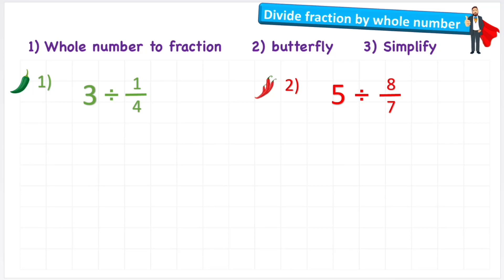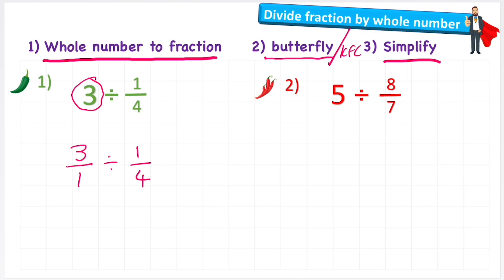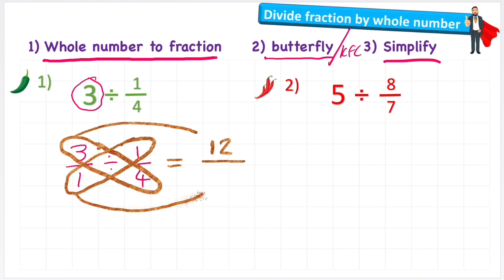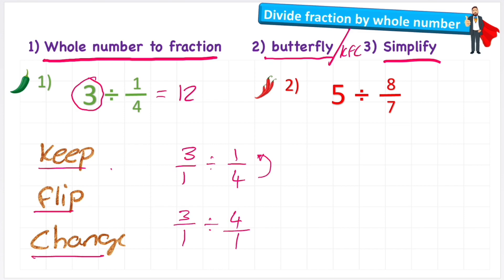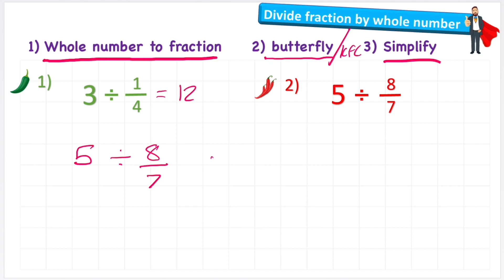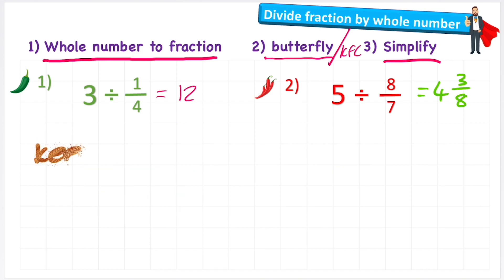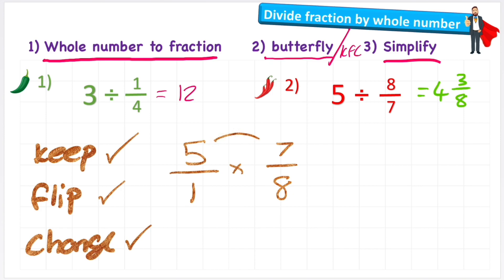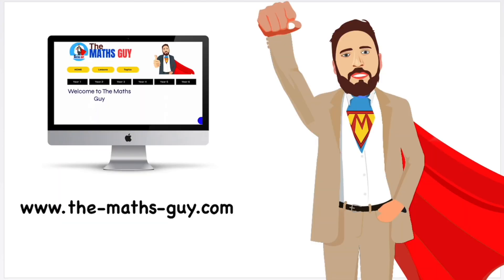Tricks to Dividing A Whole Number By A Proper Fraction | The Maths Guy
In this lesson we will learn everything we need to know to divide a whole number by a proper fraction.
A proper fraction is a fraction where the numerator (the number on the top) is smaller than the denominator (the number on the bottom)

Hopefully this video will be useful for you.. enjoy!